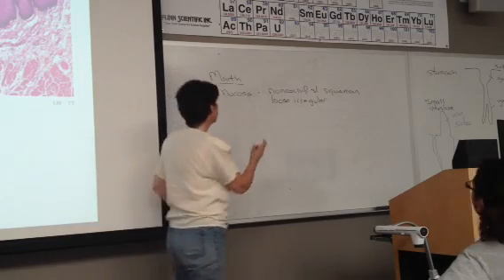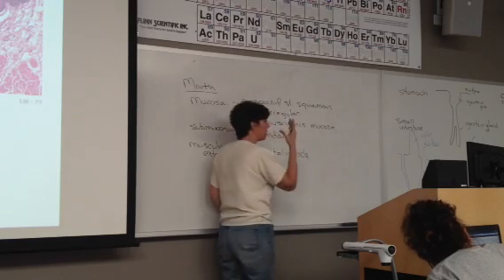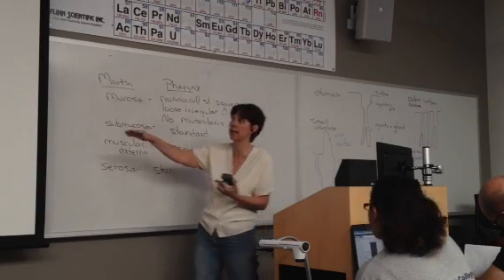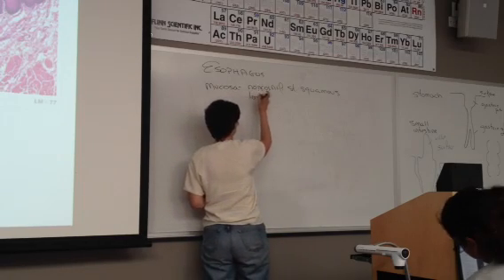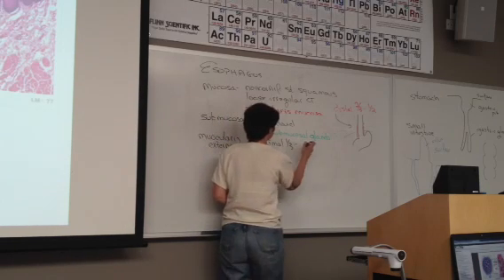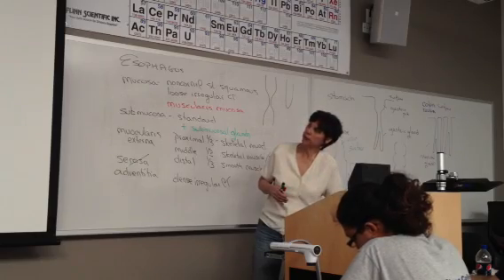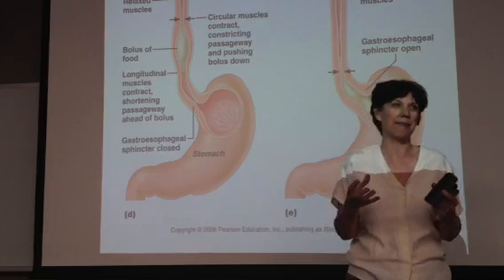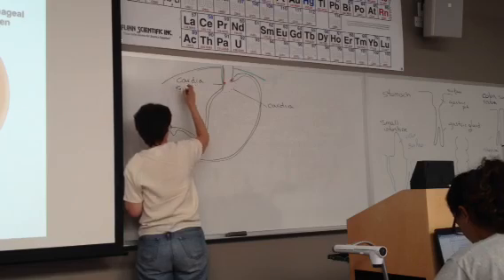Woolsey Bio431 Spring13 ......5/3/13 Lecture Part 1